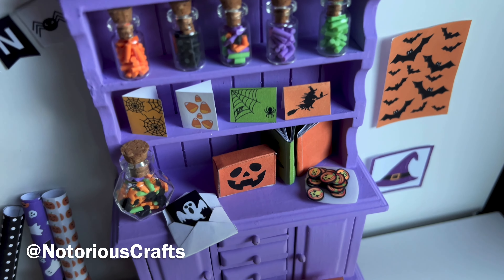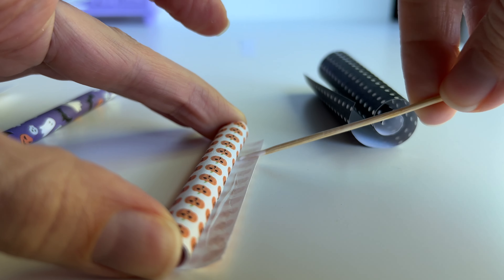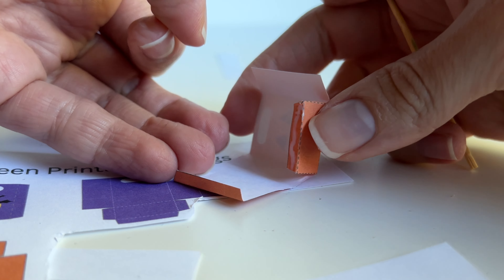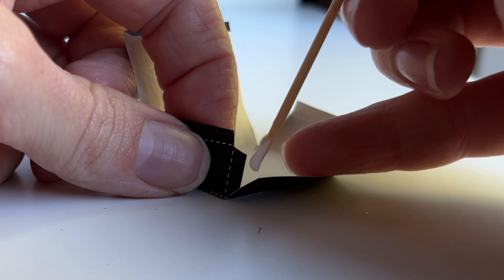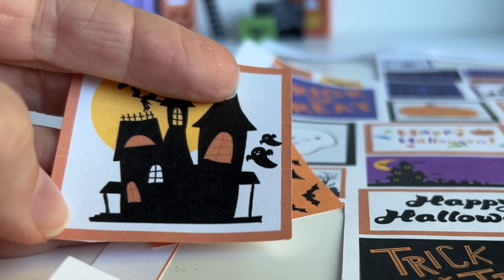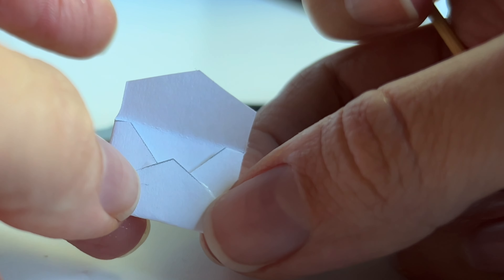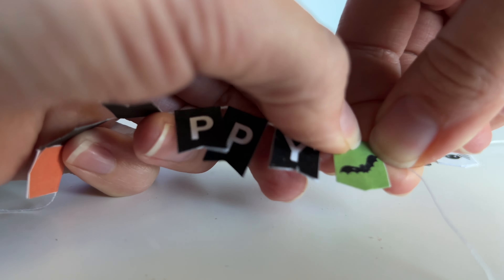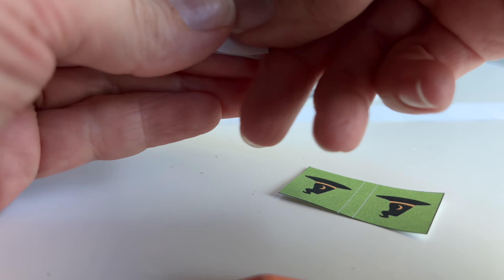EASY Halloween Dollhouse Miniatures - Decor Printables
Easy Halloween themed dollhouse miniature decorations to make by hand.  This is also a step by step instructions guide for how to use/make the printables so save this video so you can come back to it when you are making the miniatures.

Etsy Printables

Glass Jars
Hexagon Shaped Jars
Round Shaped Glass Jars
Halloween Clay Slices
Pumpkin Clay Slices
Bat Clay Slices

International Links
AliExpress
Glass Jars
Hexagon Jars
Round Jars
Halloween Clay Slices